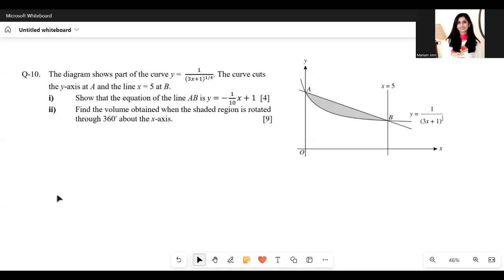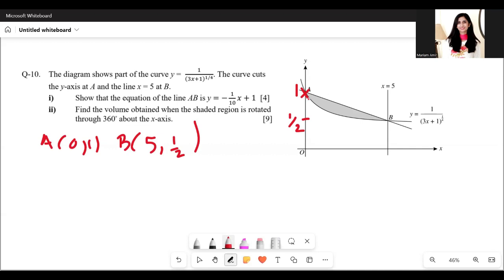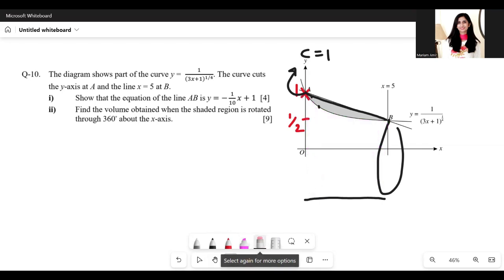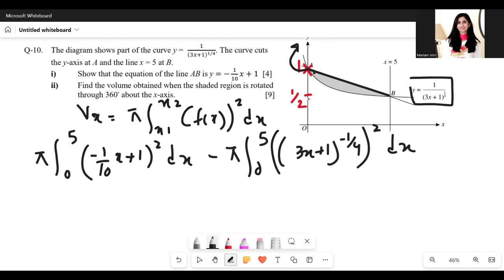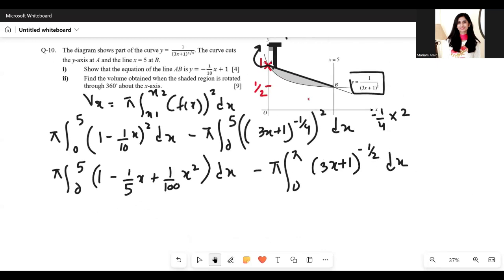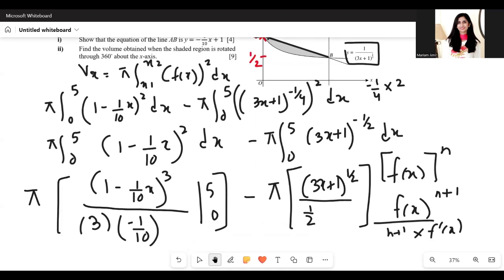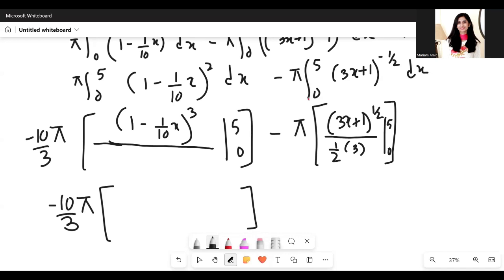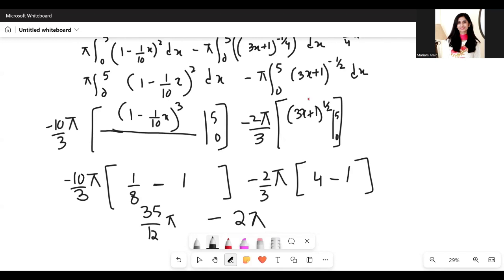Integration AS Past Paper Questions 9709/12/O/N/10 Q11)